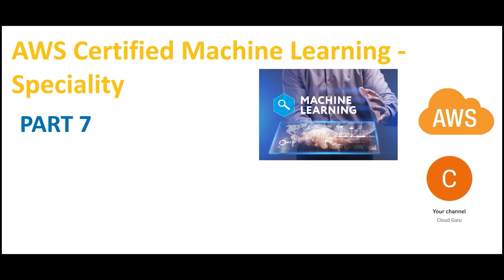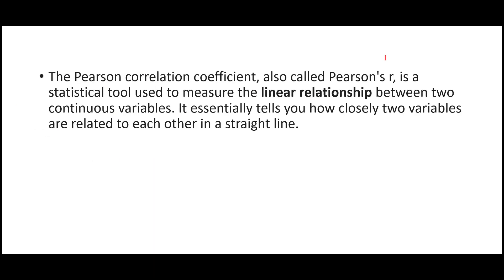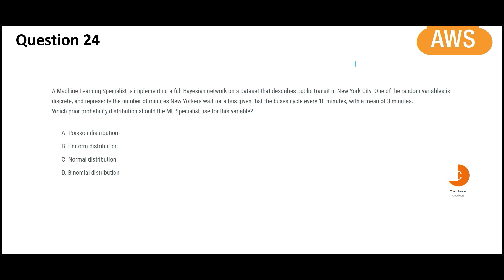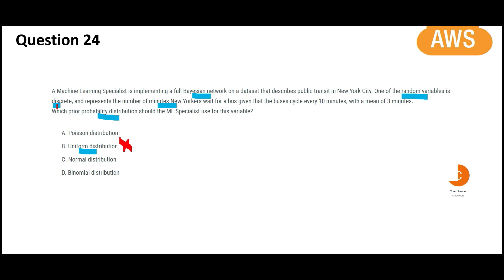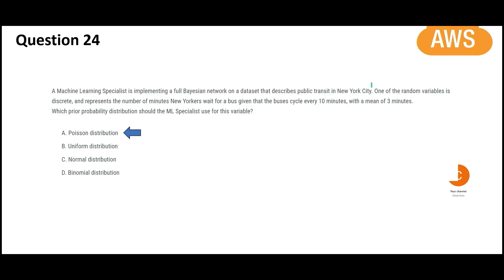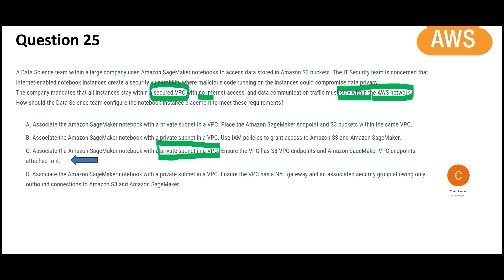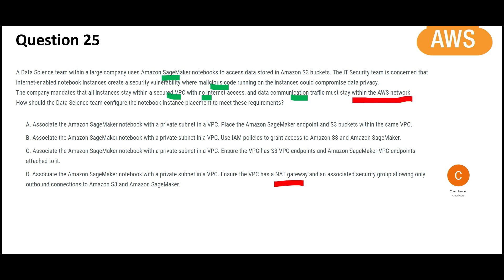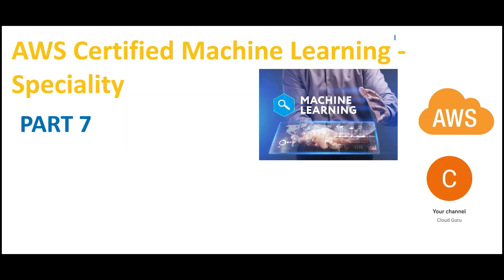Part 7- AWS Machine Learning Specialty Certification - Real Questions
This video is a part of playlist dedicated to the AWS Machine Learning Specialty certification questions. The video go in depth to explain the questions , weed out the wrong options and arrive at the right answer. Understanding of the concept is the key here.